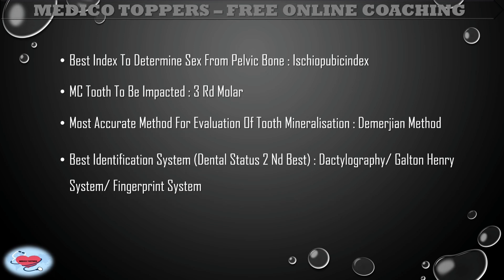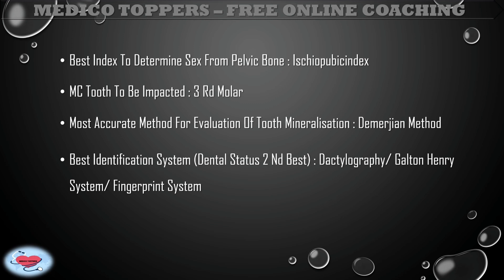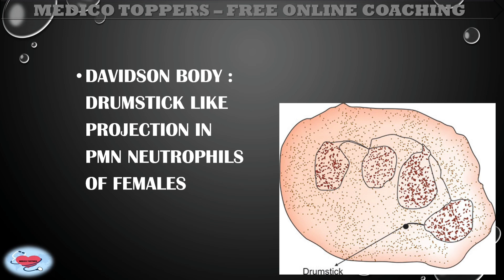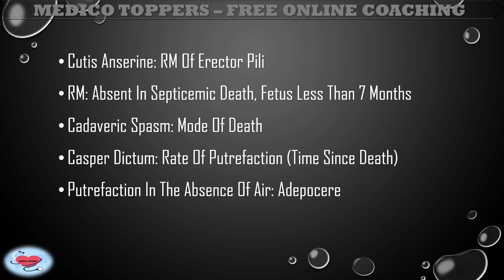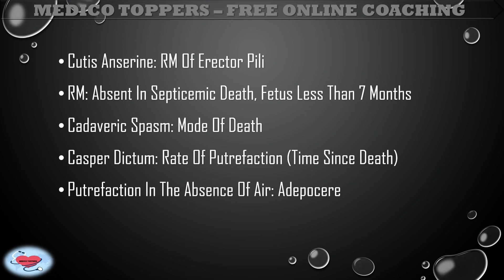Forensic medicine| high yielding points| AIAPGET| NEET PG| AIIMS| JIPMER| UPSC CMS MO| AYUSH PG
In this video we have discussed high yielding points from forensic medicine, mainly MCQ point of view.